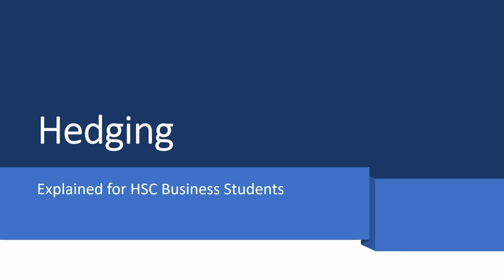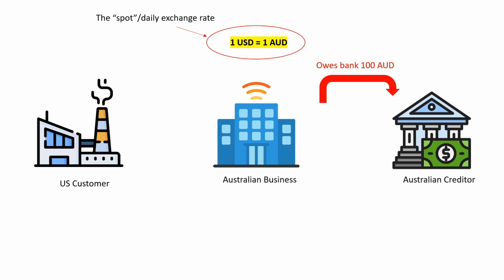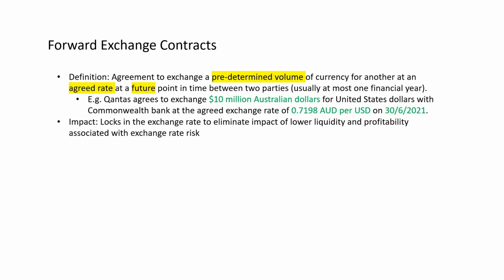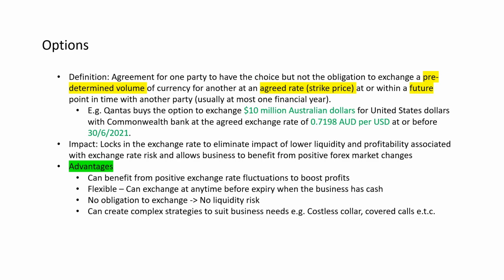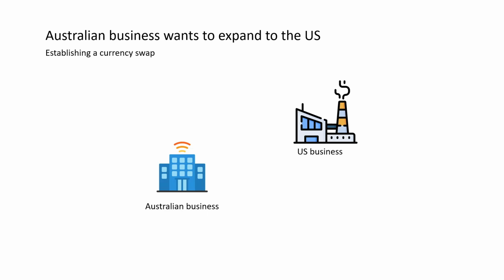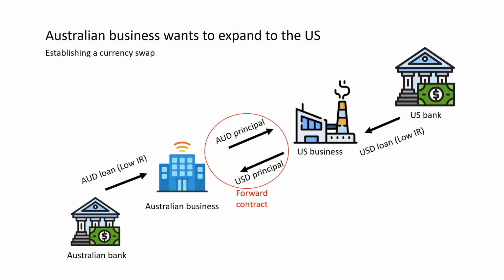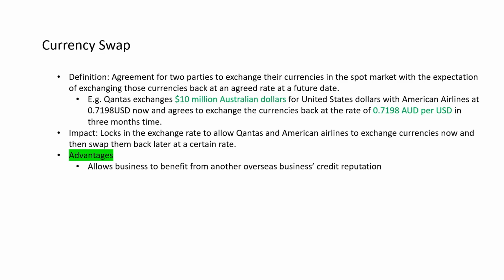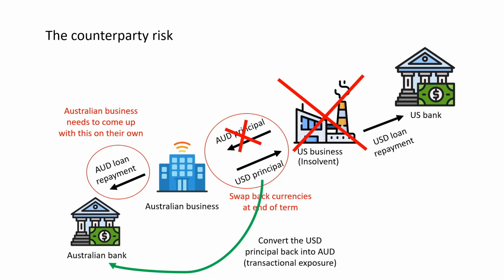Hedging strategies for HSC Business Studies explained by 1st in NSW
Learn about hedging for HSC Business Studies! In this video I cover the definition of  financial instrument hedging within the finance topic, the reason why businesses hedge against foreign exchange risks, and how businesses hedge against these risks. 💲💲💲

Timestamps:
0:50 What is hedging?
3:20 Why do we use a hedging strategy?
5:50 How do we use a hedging strategy?
6:10 Forward exchange contracts
9:10 Option contracts
12:53 Currency swap contracts

Please comment any questions or any video requests! I'll be more than happy to hear from you. Helping you get the results you want is my goal! 😄